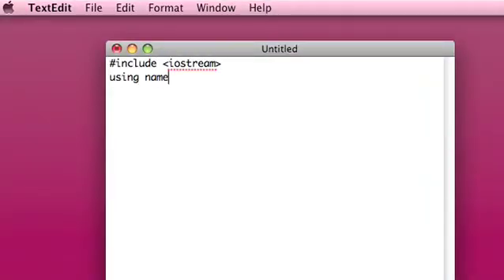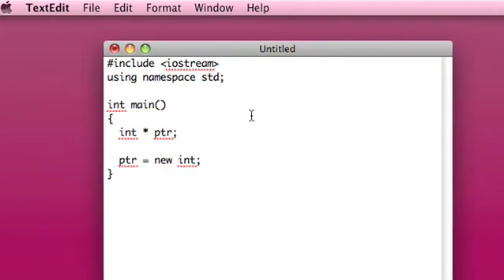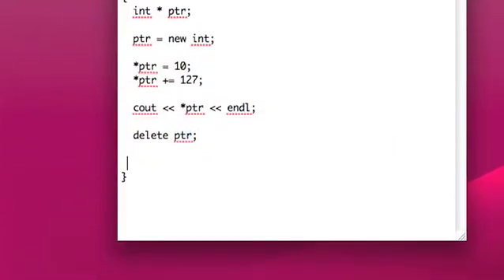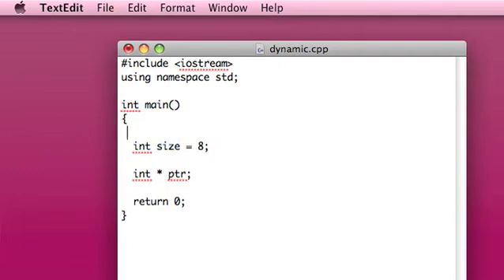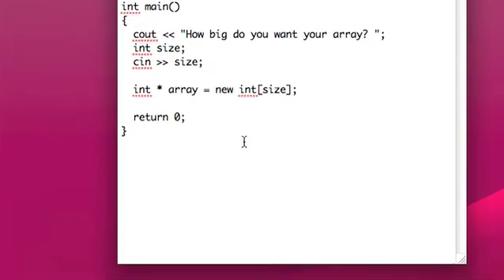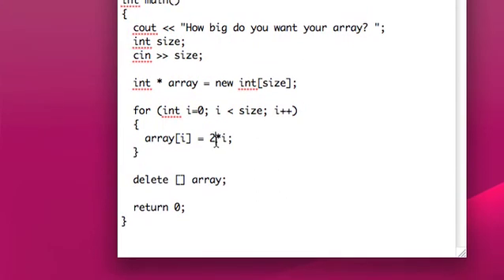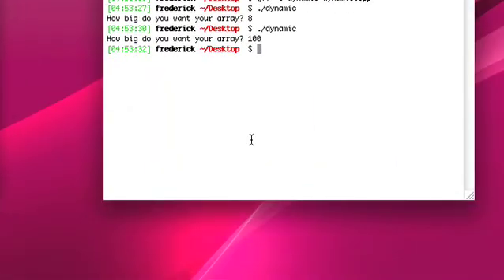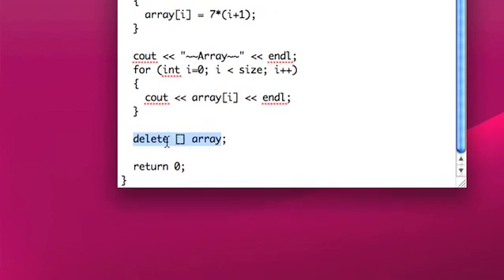C++ Basic Skills: Lesson 14 "Dynamic Memory Allocation" (part 1 of 2)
Very important topic today: Dynamic Memory Allocation. This allows us to allocate data at run time, and is finally a useful application of pointers.